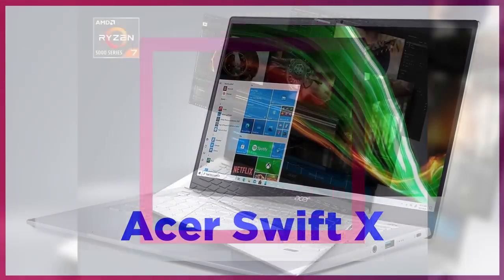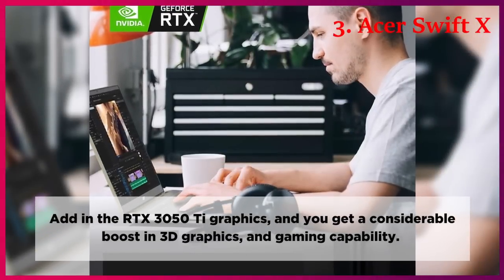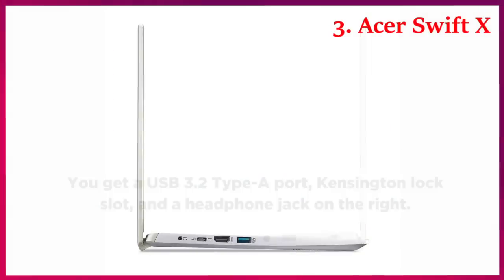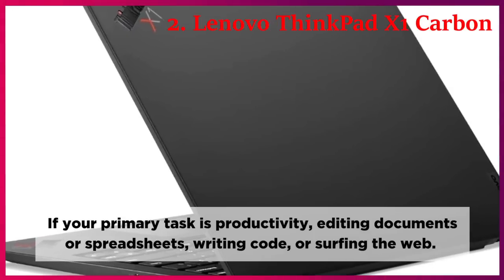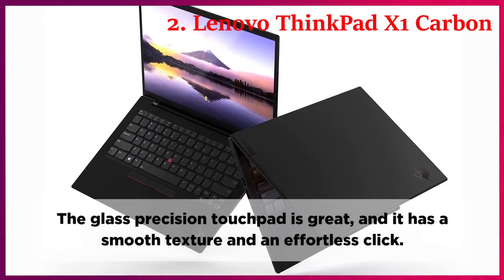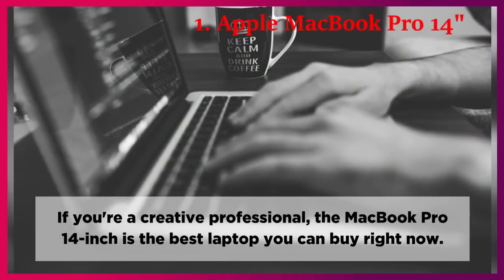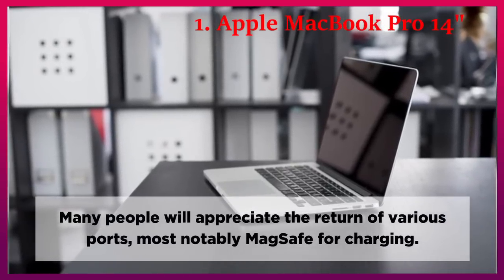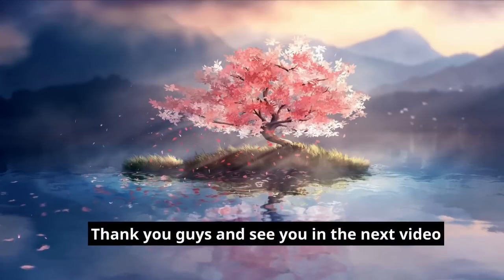Discover the Top 3 Laptops Pro Writers Use Now!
Discover the Top 3 Laptops Pro Writers Use Now! @TechBlogLive

🔥 Exciting Announcement! 🔥

Top 3 Best Laptops for Writers
★  Asus Swift X (14-inch)
► AMD Ryzen 7 5800U CPU, 16 GB RAM, 512 GB SSD, RTX 3050 Ti GPU

► AMD Ryzen 7 5800U CPU, 16 GB RAM, 2 TB SSD, RTX 3050 Ti GPU

► AMD Ryzen 5 5600U CPU, 8 GB RAM, 512 GB SSD, RTX 3050 GPU

★  Lenovo ThinkPad X1 Carbon (14-inch)
► Core i5-1135G7 CPU, 8GB RAM, 512GB SSD

► Intel Core i7-1165G7 CPU, 16GB RAM, 1TB SSD

► Intel Core i7 CPU, 32GB LPDDR5 RAM, 1TB SSD

► Intel Core i5 CPU, 8GB RAM, 512GB NVMe SSD

► 13.3-inch, 8‑Core CPU, 8‑Core GPU, 8 GB RAM, 256 GB SSD, Space Grey

► 14-inch, 8‑Core CPU, 14‑Core GPU, 16 GB RAM, 512 GB SSD, Space Grey

► 16-inch, 10‑Core CPU, 16‑Core GPU, 16 GB RAM, 1 TB SSD, Silver

🕘 Timestamps
00:00 - Intro
01:33 - Asus Swift X
08:27 - Lenovo ThinkPad X1 Carbon
13:10 - Apple MacBook Pro 14-inch

In this video, we're going to be reviewing the top 3 best laptops for writers in 2023. Yes, that's right! Laptops have come a long way in the past few years, and the best ones are perfect for writers.

We'll be taking a look at the best laptops for freelance writers, writers who need a laptop for writing on the go, and writers who need a laptop for serious writing projects. After watching this video, you'll be able to find the perfect laptop for your writing needs!

Top 5 Best Budget Laptops for Writers to buy Review
Top 3 best Laptops for Writers | Best Laptops for Bloggers

1. best Laptops for writers
2. Laptops for writers
3. best laptops for writers on a budget
4. best laptop for writers
5. laptop for writers
6. best Laptops for bloggers
7. laptop for blogging
8. best laptop for writers
9. best laptops for writing a book
10. best laptops for writer